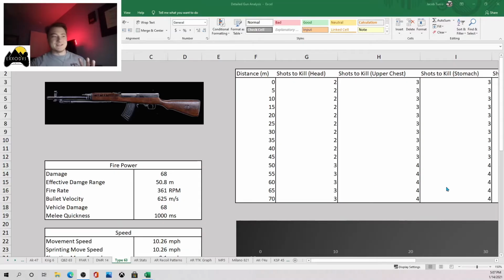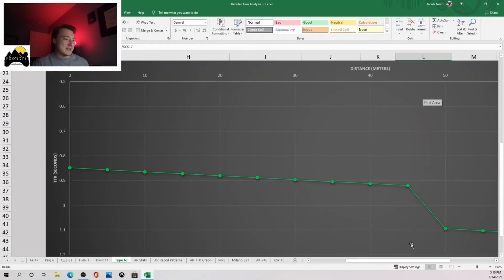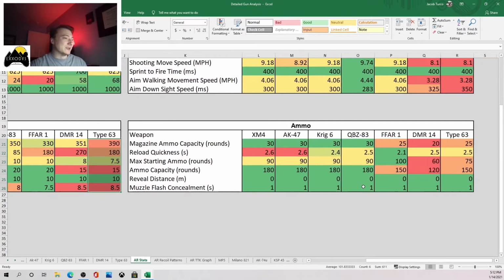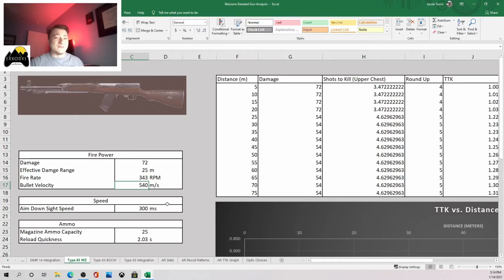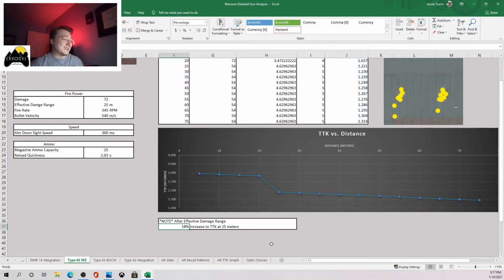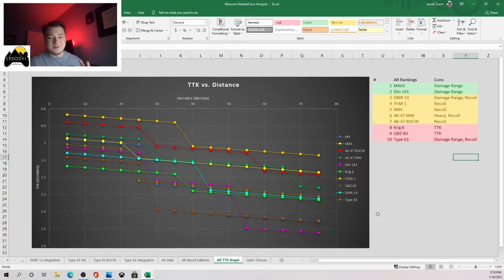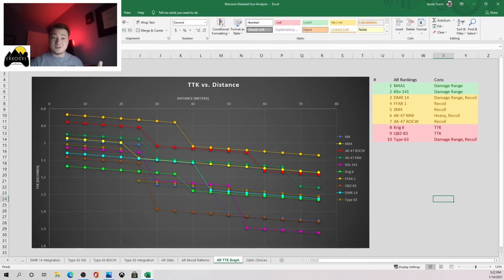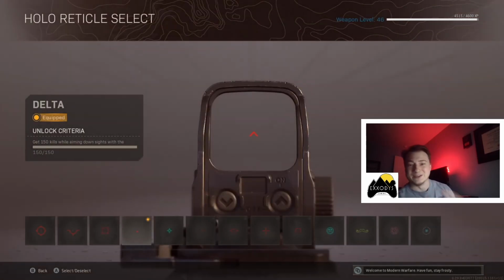Meta Warzone Analysis | Type 63 Post Patch Update (TTK, Recoil Pattern, Stats, Loadout)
In this video I do a deep dive of the Type 63 after it was nerfed in Yesterday's (01/13/2021) update. I provide a new recoil pattern and time to kill graph for this weapon! I also compare itself to its Black Ops Cold War version and to the other assault rifles that I have tested in Warzone!